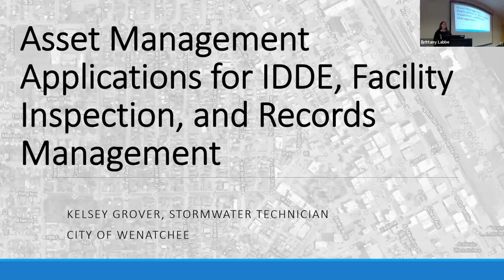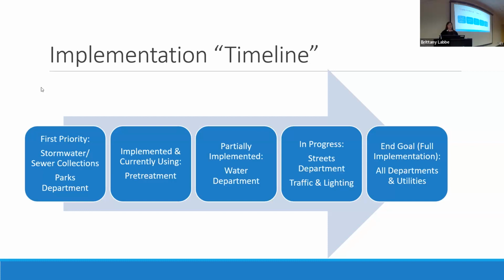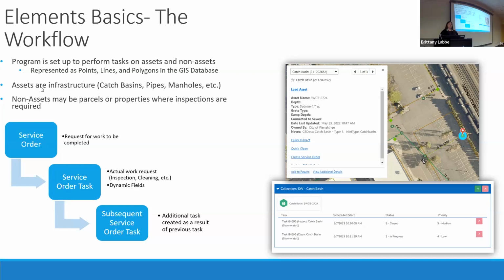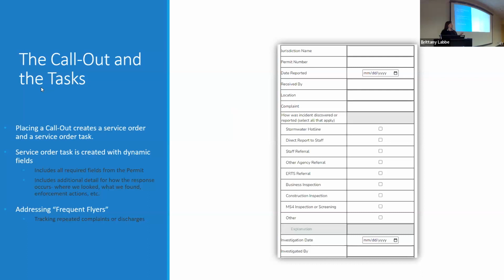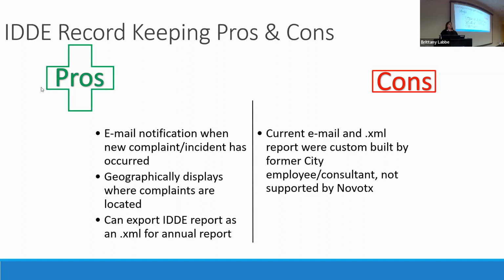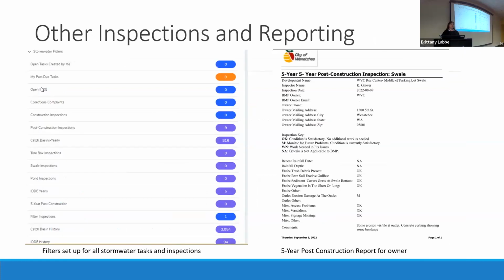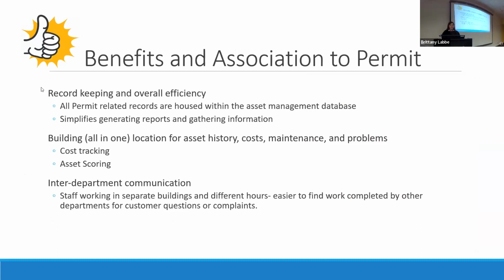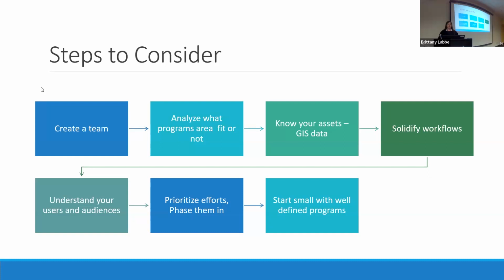City of Wenatchee Asset Management use to Track Inspection and IDDE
Presenters – Kelsey Grover, City of Wenatchee

The City of Wenatchee uses the Elements Asset Management software to track IDDE, facility inspections and maintenance. Elements is a web-based, GIS-integrated program which allows staff to record inspections, maintenance, insert attachments, request follow up work, and generate reports for both private and publicly owned facilities. This study will focus on using the asset management software for IDDE tracking and follow-up, event-based facility inspections and clean-up, and improved record keeping for Municipal Stormwater Permit compliance. This case study highlights multiple user groups and communication between groups. Additionally, this case will discuss important lessons learned developing an asset management program.